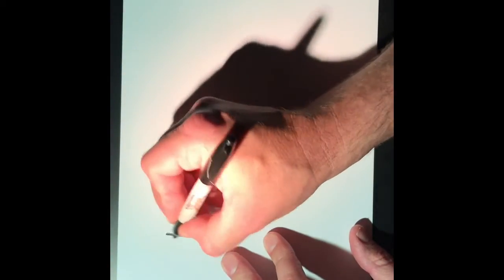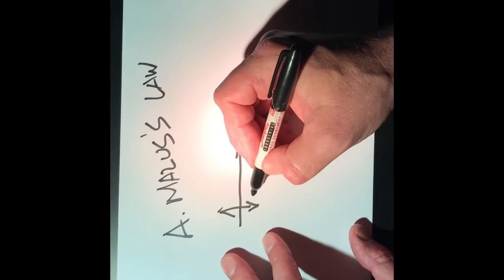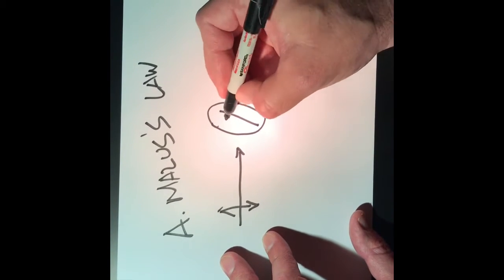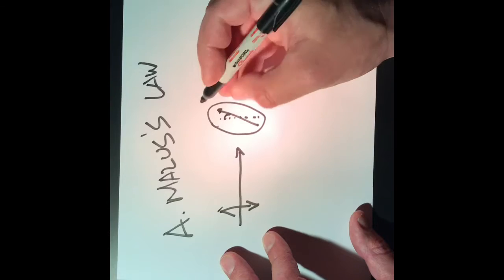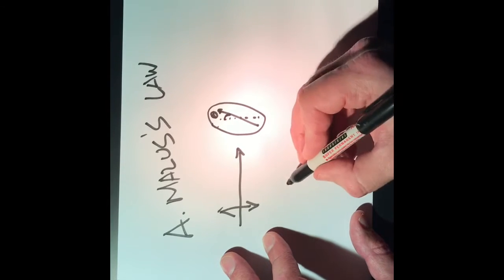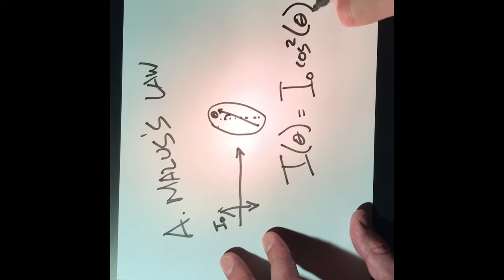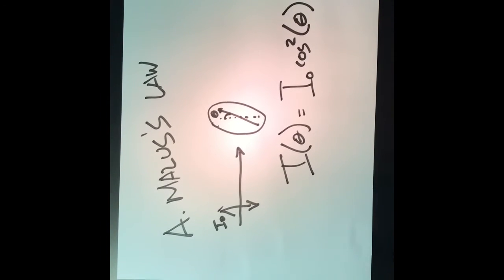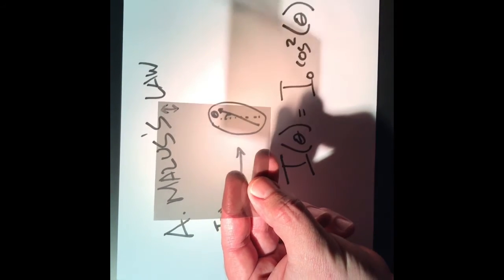Polarization: Malus’s Law